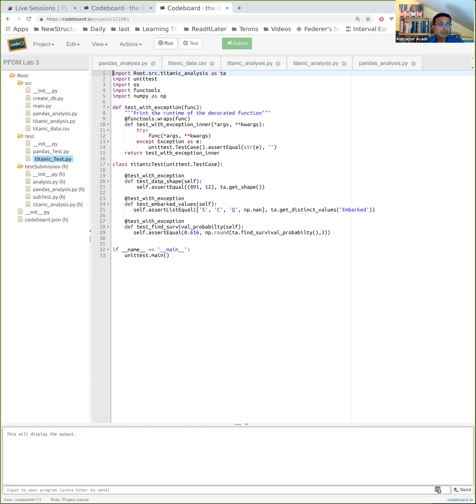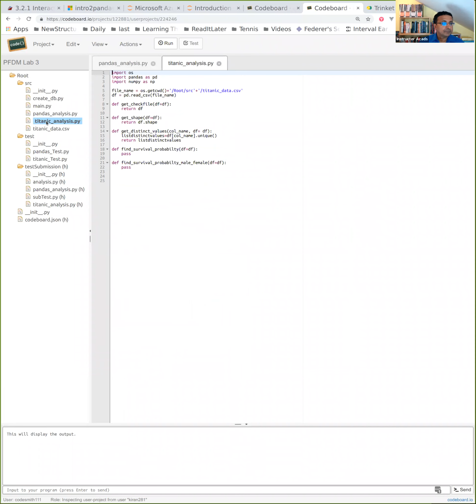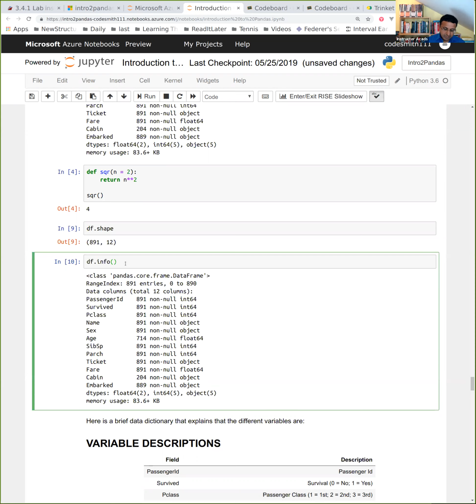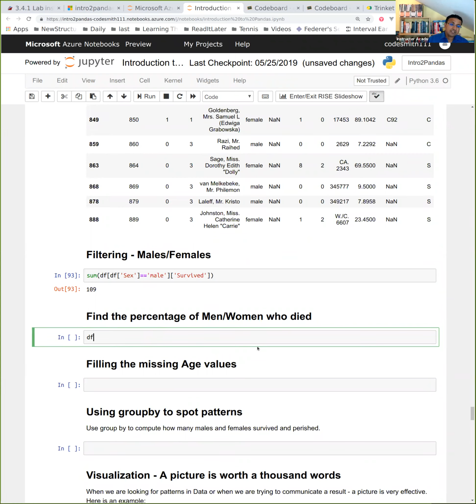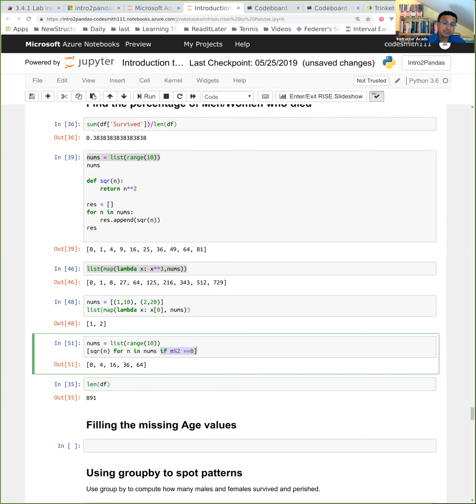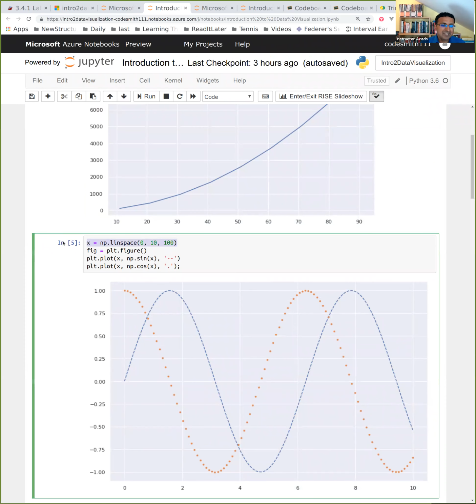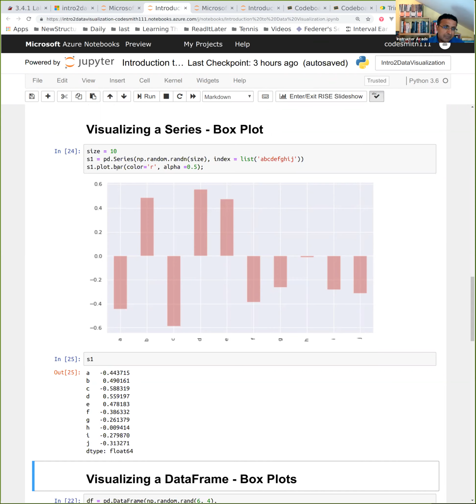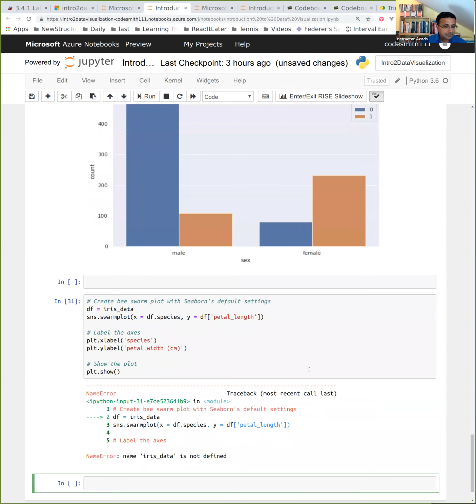Lecture: Project discussion